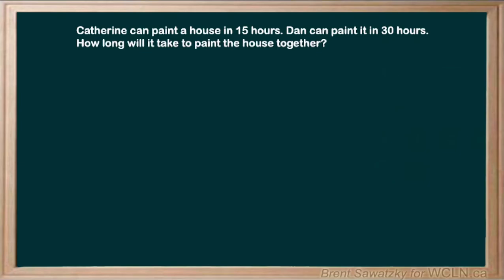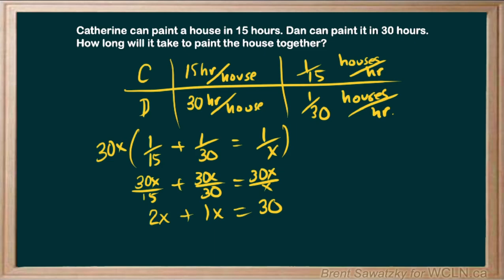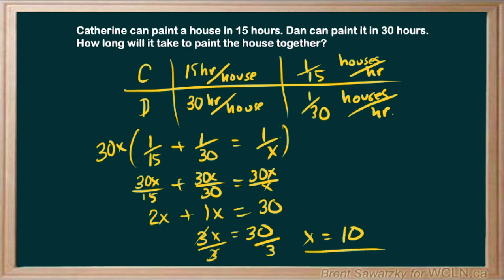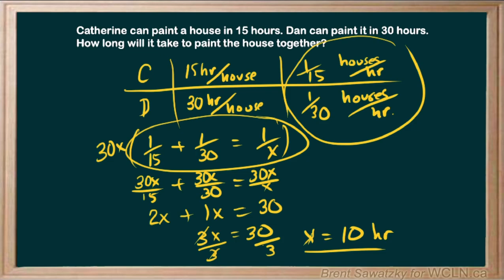WCLN - Rational Expression - Solving - Practice #1